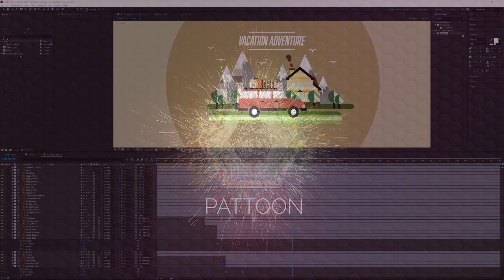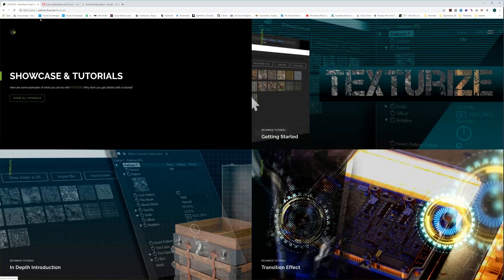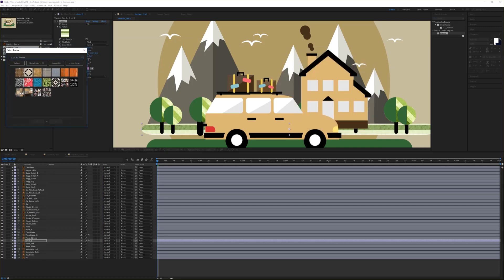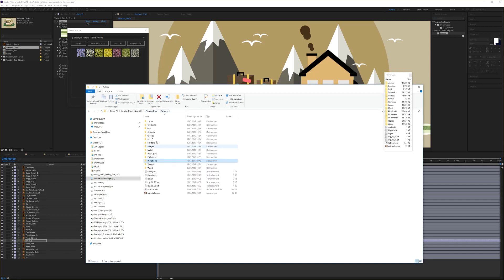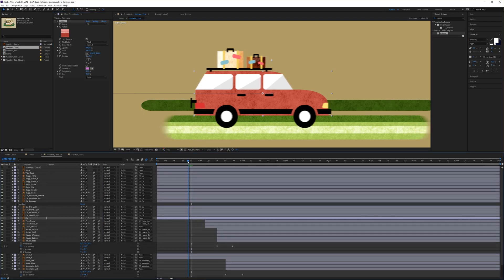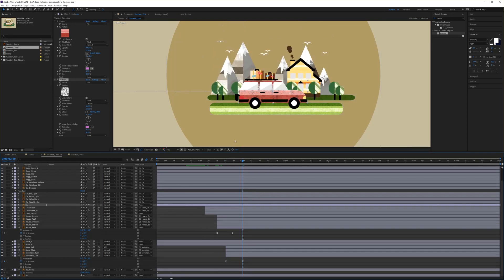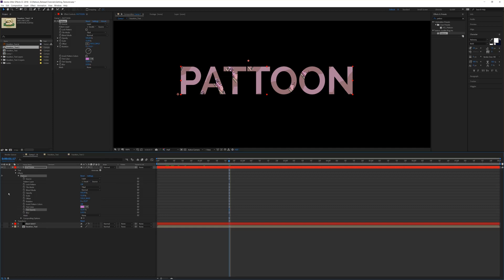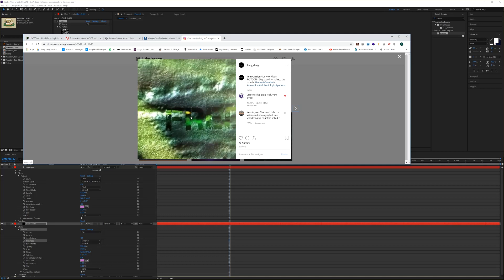#15 Pattoon Plugin - Getting Started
ilumy Design Project:

Find all Projectfiles on our website to download for free!

Texture mapping in Adobe AfterEffects is finally made easy with PATTOON . It's a fully integrated AfterEffects plugin that comes with a bunch of extra features, textures and presets for all your design needs. Import Photoshop Pattern and Pattern from Adobe Capture. Manage you Maps direct in Aftereffects.